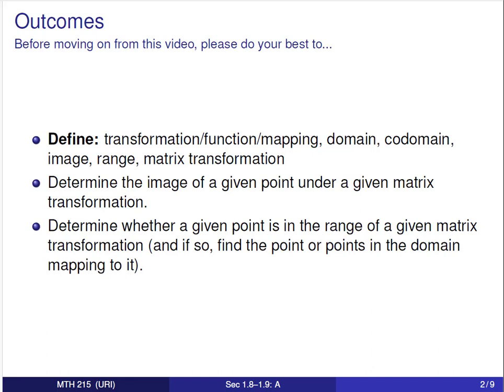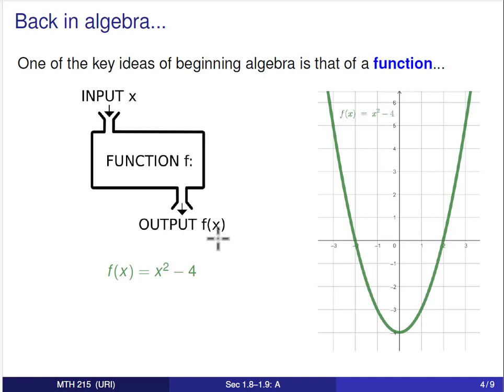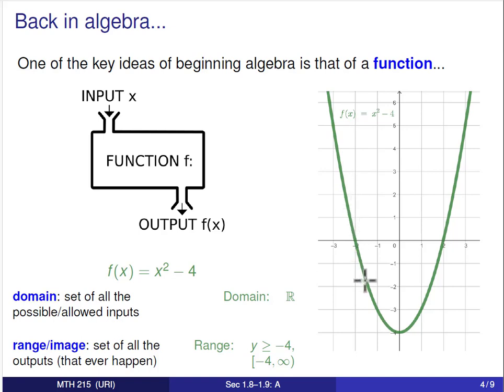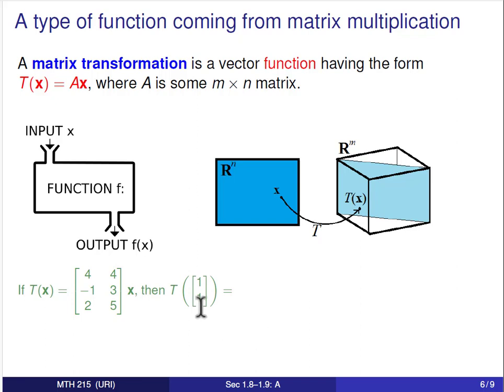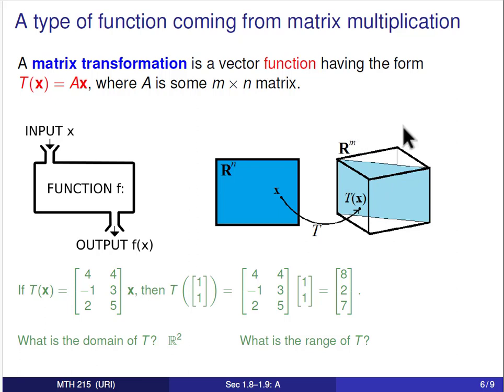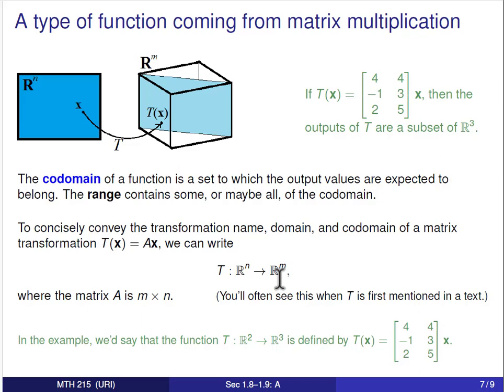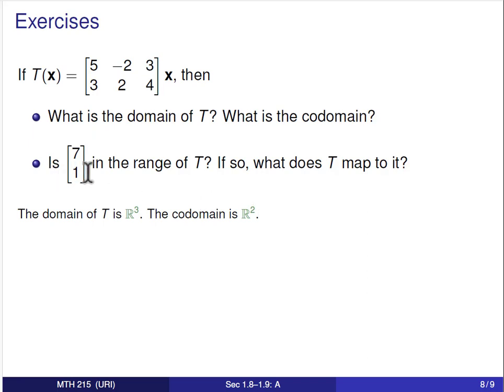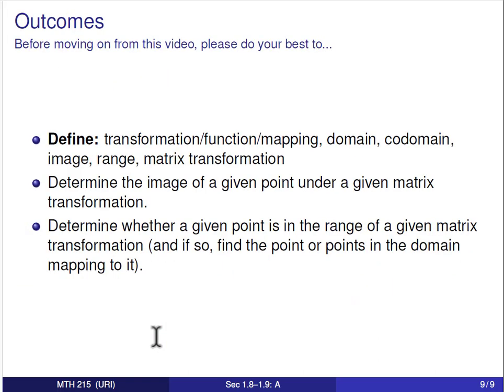Intro to Linear Algebra - Matrix Multiplication as a Function (Sec 1.8-9, A)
Slides for Part A of Sec. 1.8/1.9 in the online course MTH 215 (University of Rhode Island), Fall 2023. The author assumes all responsibility for the content.